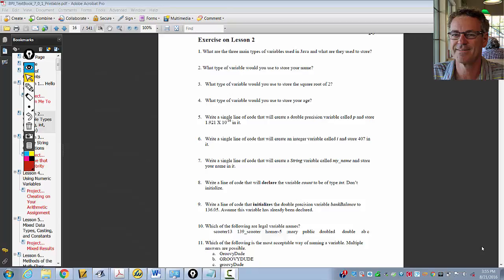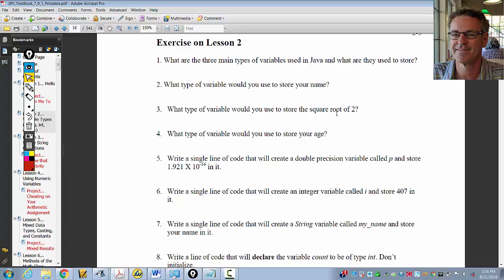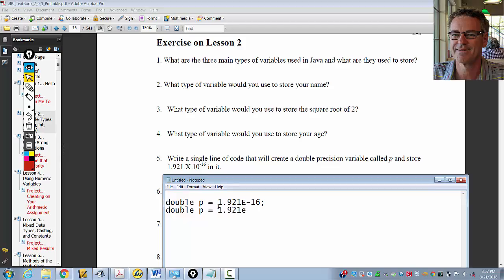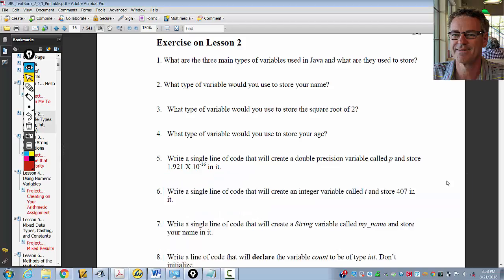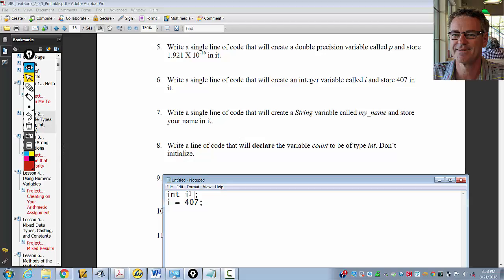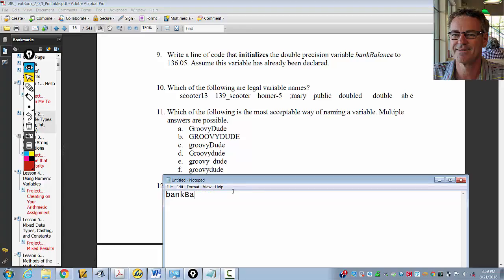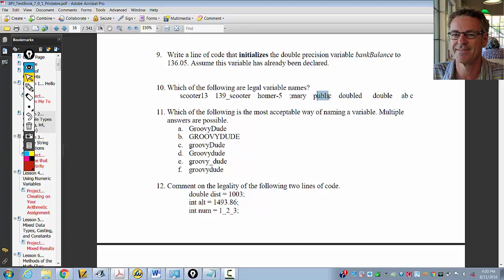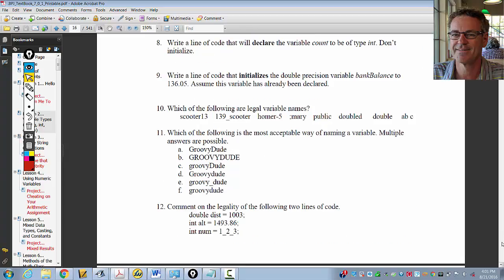Lesson 2 Exercises